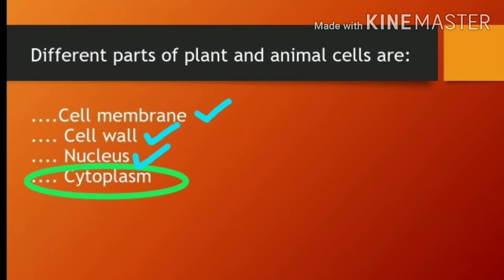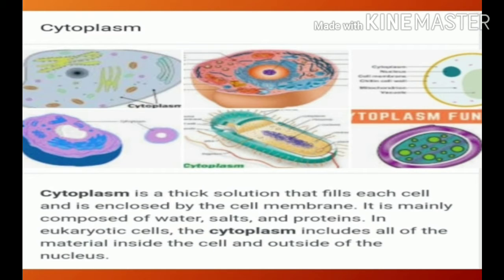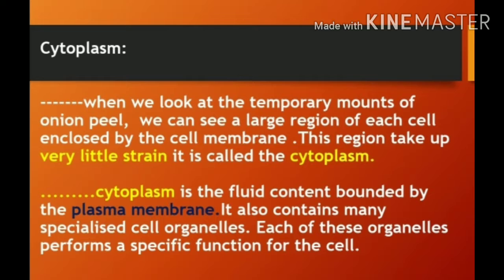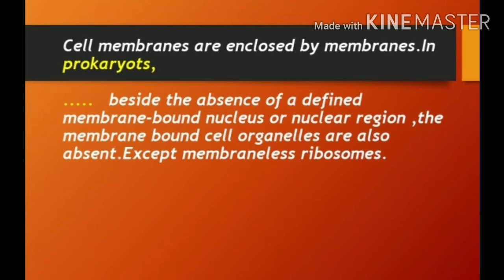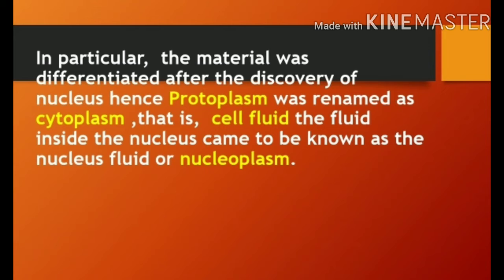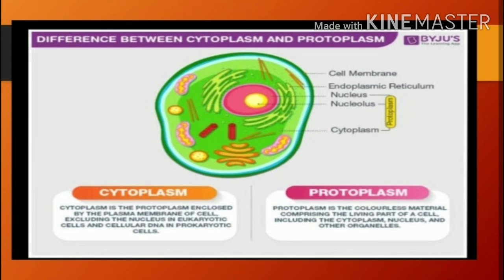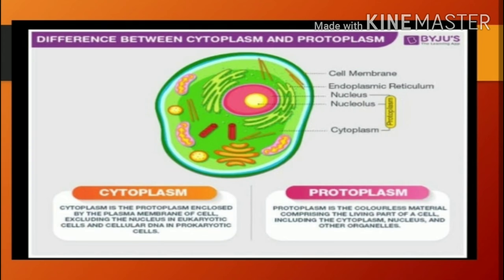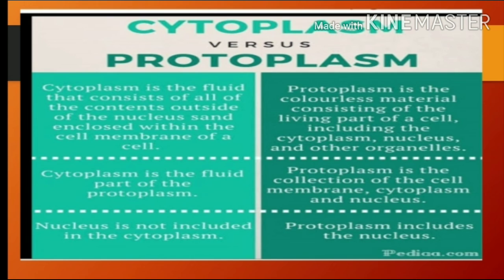Cytoplasm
Cytoplasm vs protoplasm